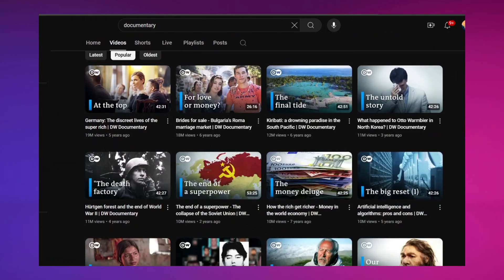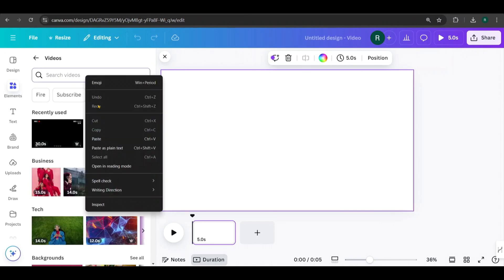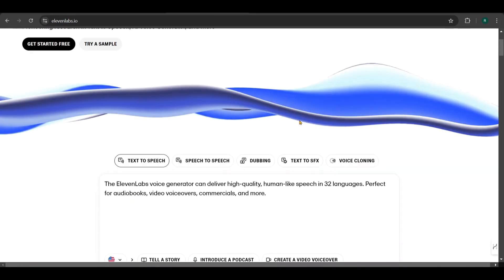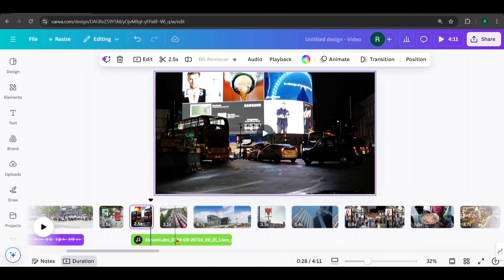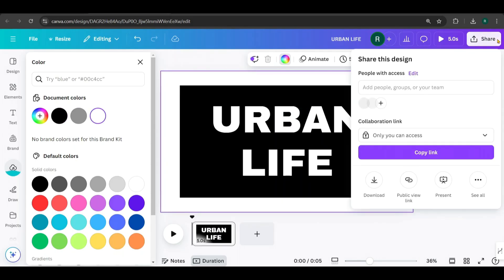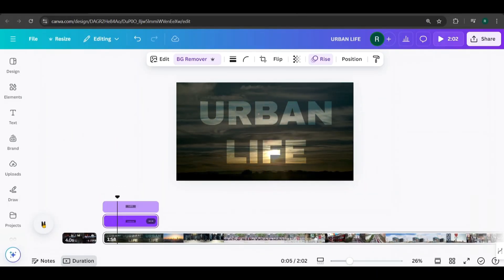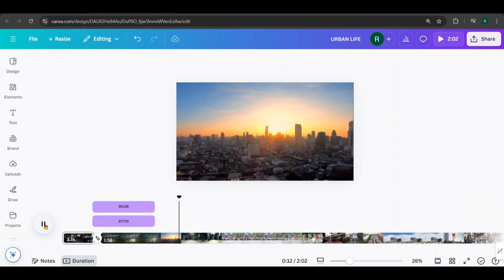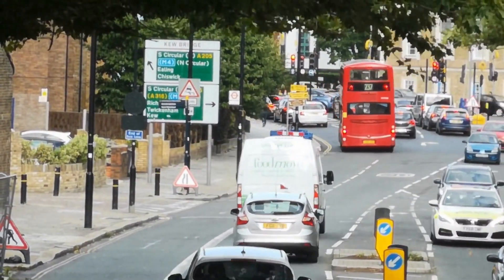How to Create Faceless Long Videos in Canva for Millions of Views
Want to create professional long videos effortlessly? In this video, I’ll show you how to make high-quality long videos using Canva and get creative with the help of ChatGPT! Canva’s powerful tools make video creation super simple, whether you're working on YouTube videos, tutorials, or even presentations. Plus, ChatGPT offers AI-driven tips and ideas to boost your video content! 💡

🎬 What You’ll Learn:

How to design stunning long videos in Canva
Using ChatGPT to generate creative ideas and scripts
Pro tips for customizing video templates for YouTube
Editing techniques to make your videos stand out

Canva is not just for social media posts — it’s a powerhouse for making long-format videos too! Whether you're a beginner or a pro, you'll find these techniques helpful for creating engaging and eye-catching videos.

Canva video tutorials
How to make long videos
Canva long video creation
ChatGPT video content ideas
YouTube video creation tips